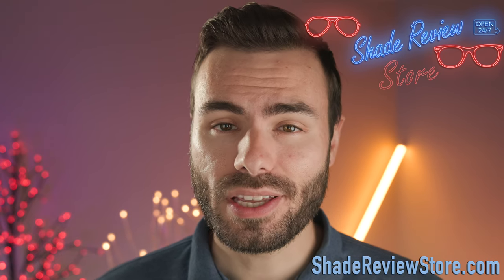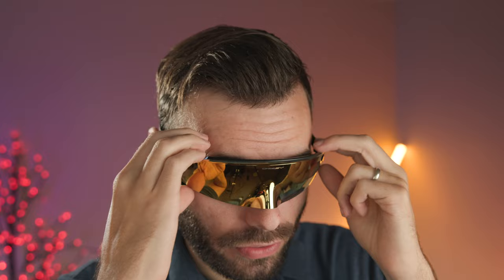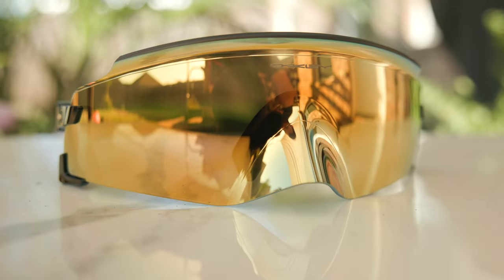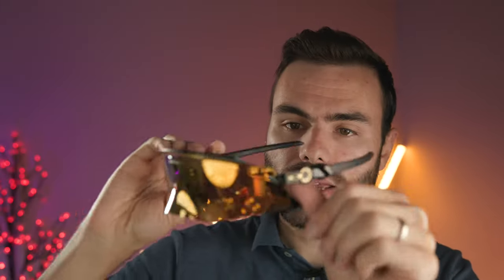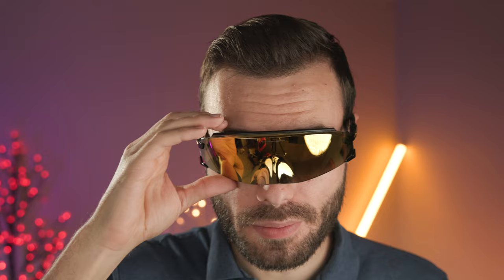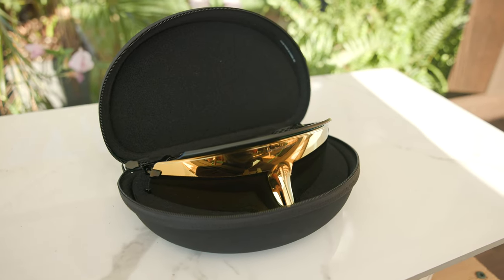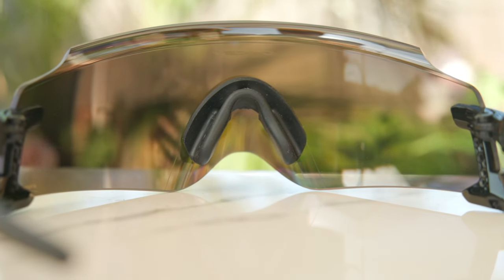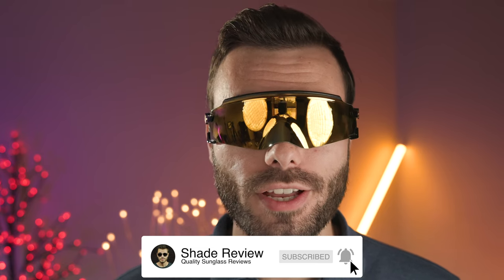Oakley Kato 24K Gold Review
Oakley OO9455M 24K Kato Review